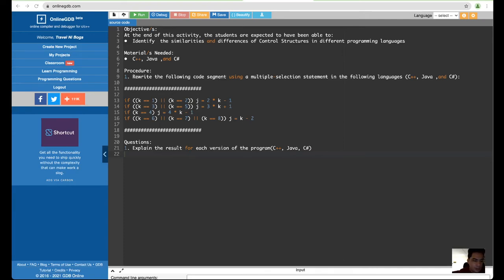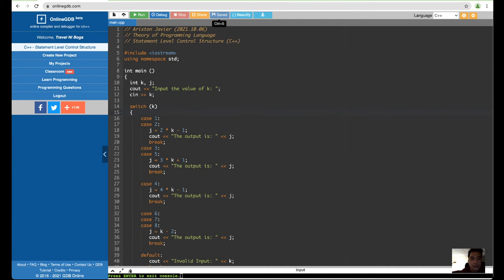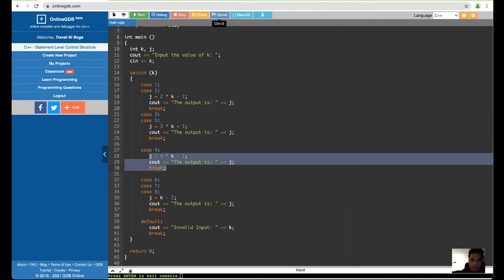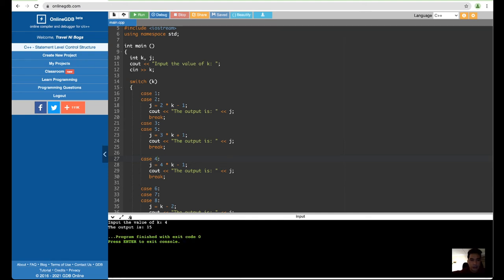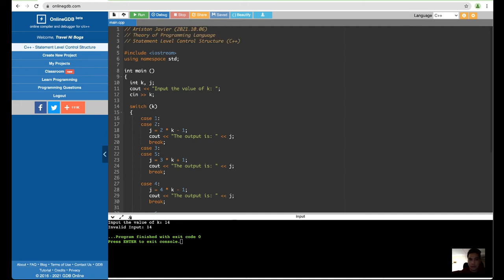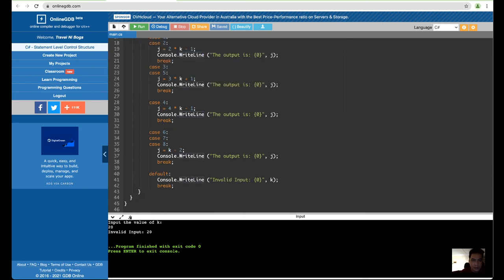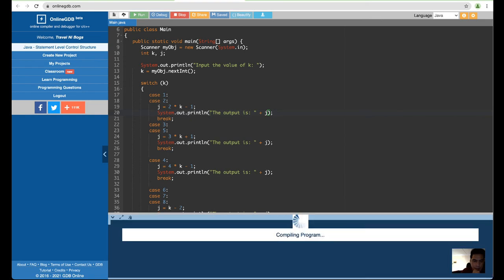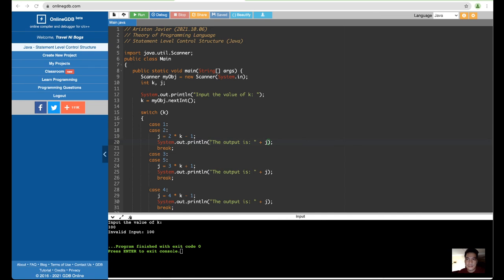Javier Ariston Laboratory Exercise 008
Statement Level Control Structure

Identify  the similarities and differences of Control Structures in different programming languages